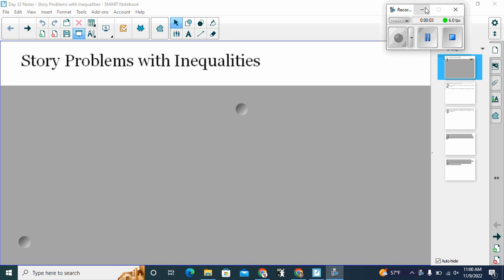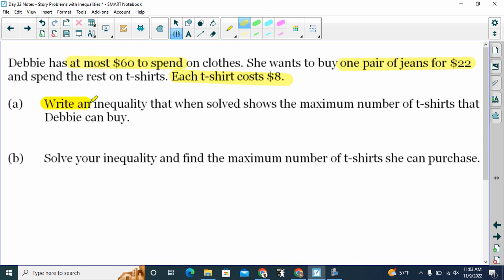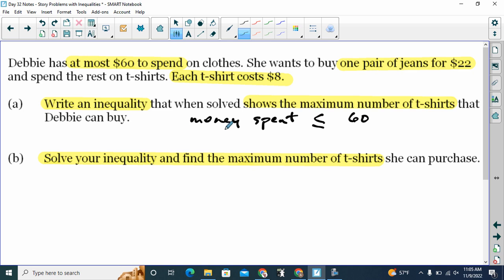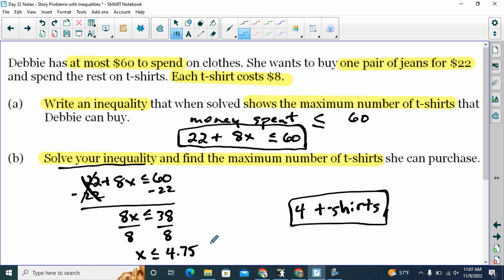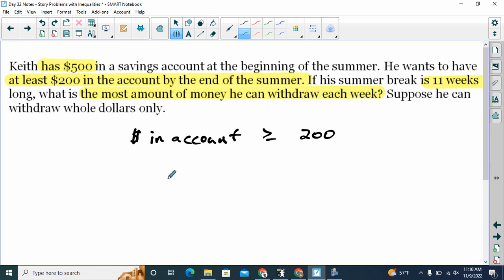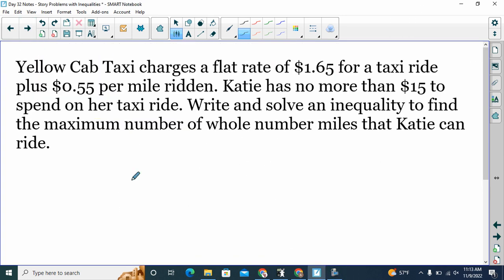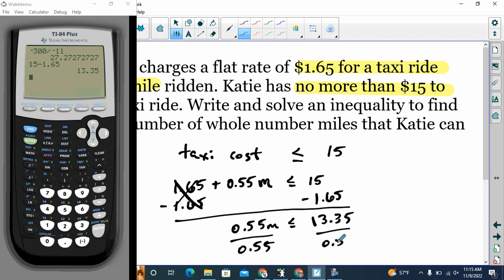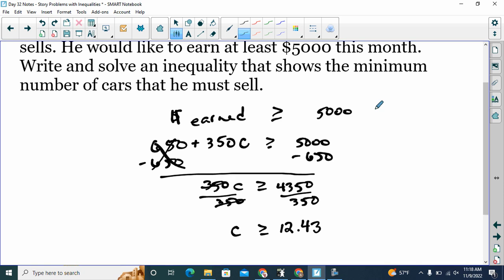Algebra 1 Lab - Day 32 Notes - Story Problems with Inequalities